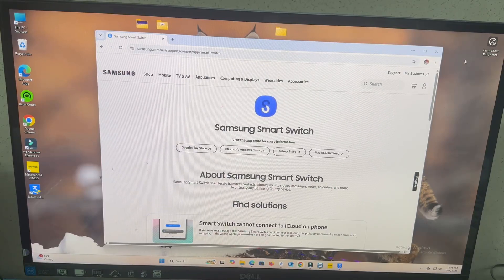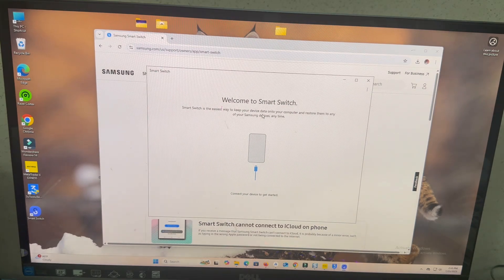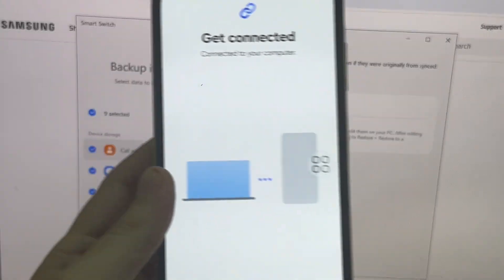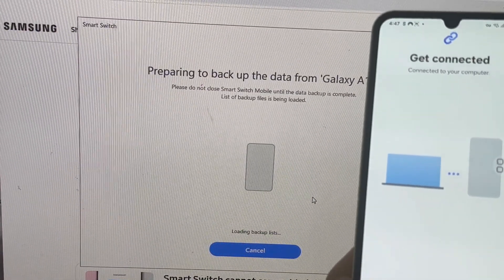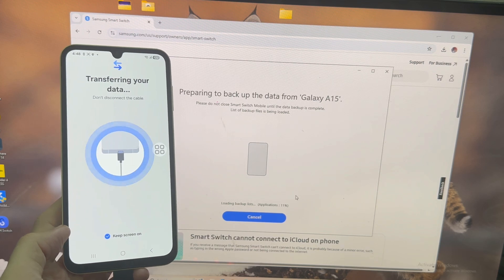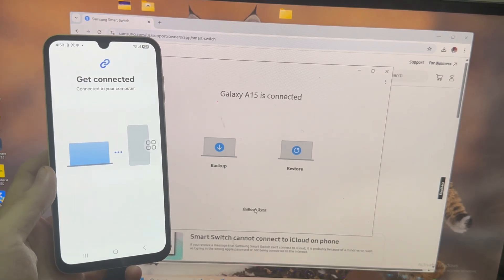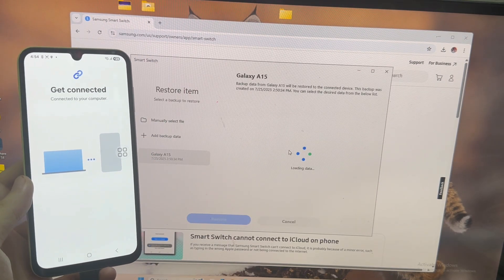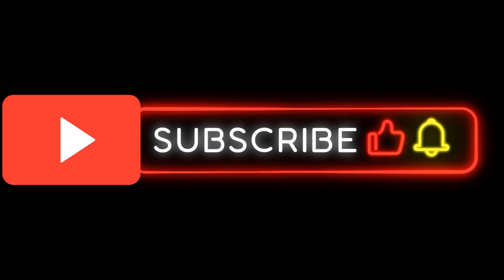How to Use Samsung Smart Switch